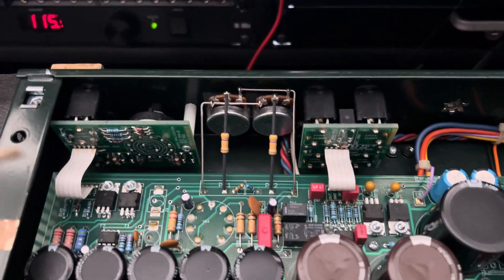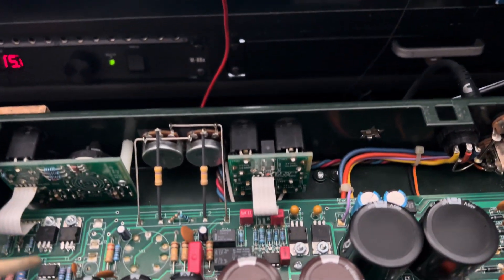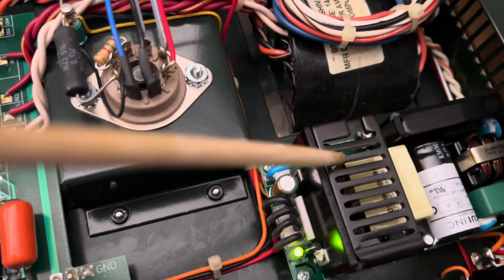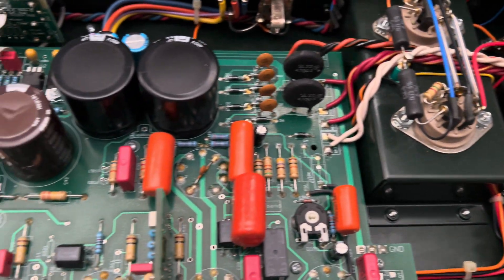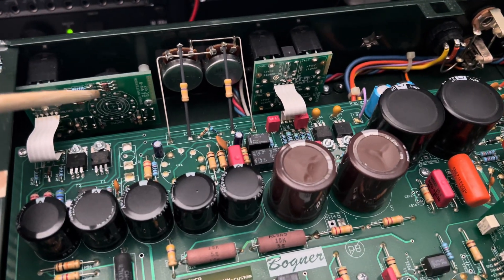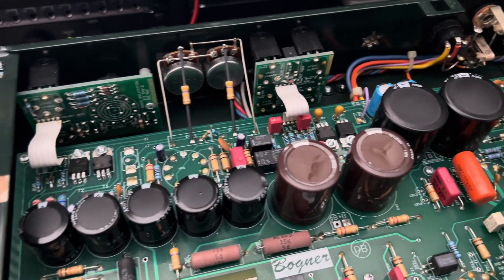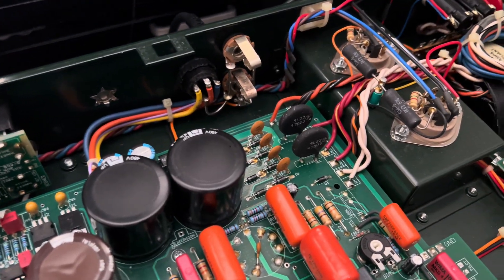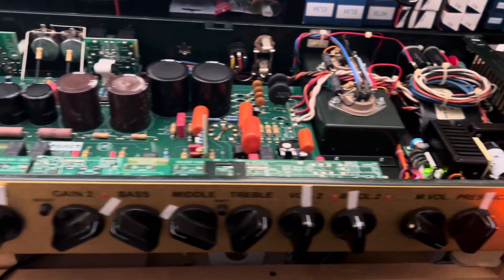Sugar Ray’s Shiva Part 2β || Addendum